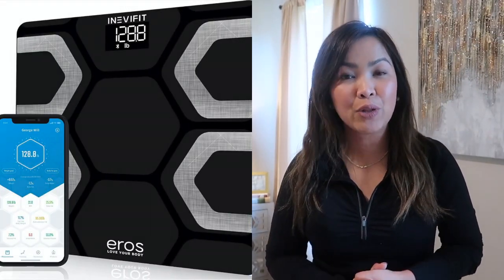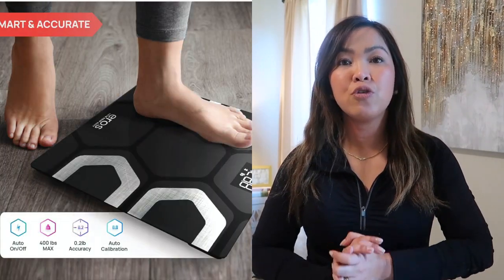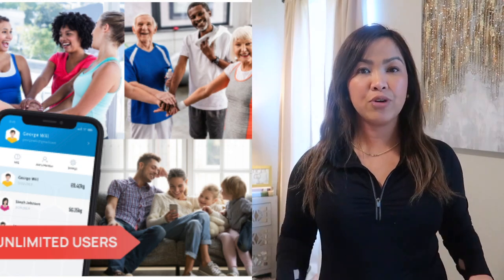SMART SCALE REVIEW 2020 | Inevifit Eros scale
Hey Everyone Mitch here, I hope everyone is doing well and safe during these trial times.
Welcome back in our another unboxing video and I hope you like this one too, This is the INEVIFIT Eros Bluetooth Smart Body Fat Scale
I like how it works SO AMAZING!  Now you can enjoy  YOUR FITNESS JOURNEY: This smart body composition scale tracks 13 key fitness metrics has a free eros apps And the  unlimited number of profiles for you and your whole family to get & stay healthy. And comes with 5 years warranty, 24/7 USA customer support

Get is for only $39.99 AMAZING DEALS!!